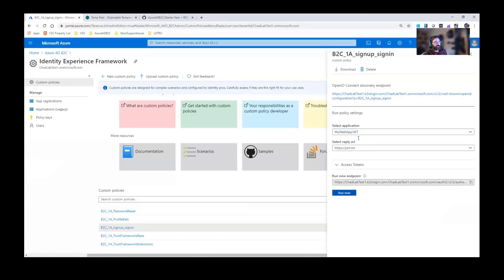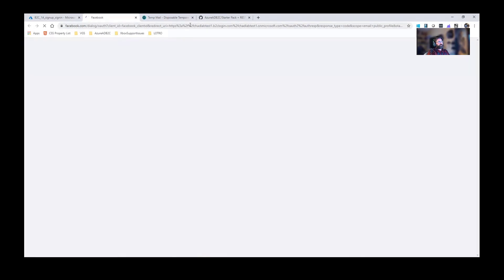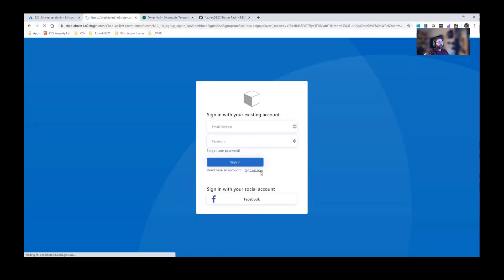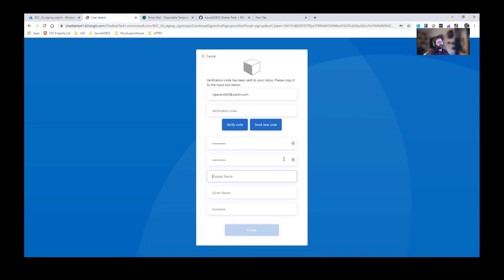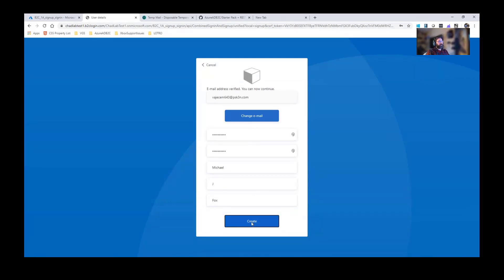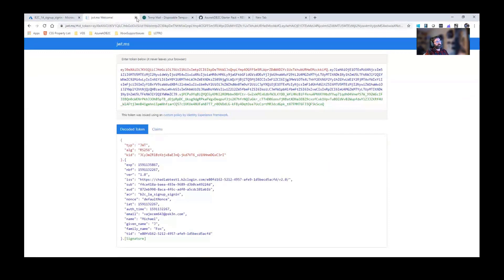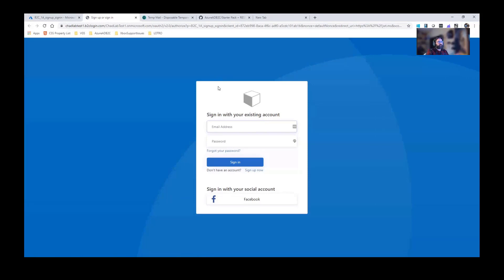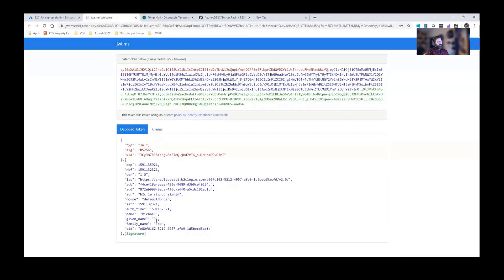9 of 14 Test your Custom Policy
To follow along with the videos with a lab, navigate and download the Word document

This is the 9th in a 14 video series.  This video will walk you through how to test your recently uploaded policy.

It's super important you test often (whether that is automated using end-to-end testing software or manually). I recommend testing after initial upload to ensure the basics are working. This is why it's important to have a JSON Web Token web application where all of the claims will be displayed in the page. This was defied in the earlier videos. If you skipped around, you can go directly to this doc that will walk you through how to create a test web app